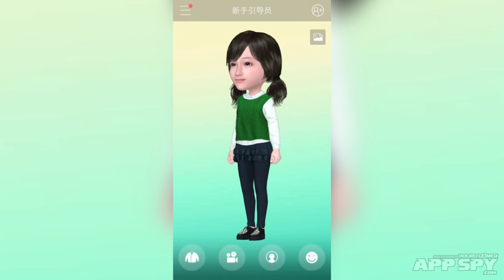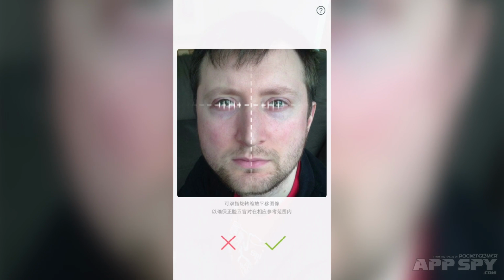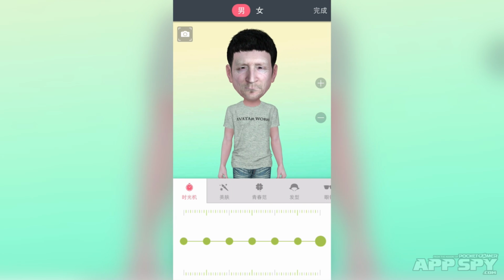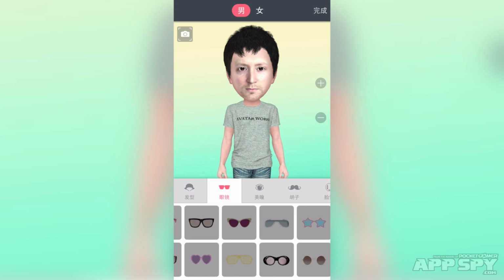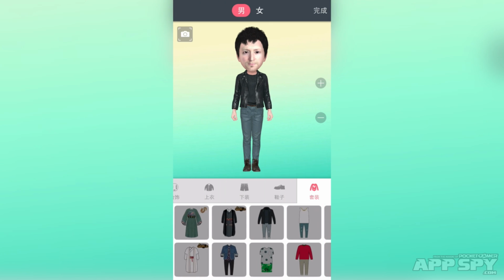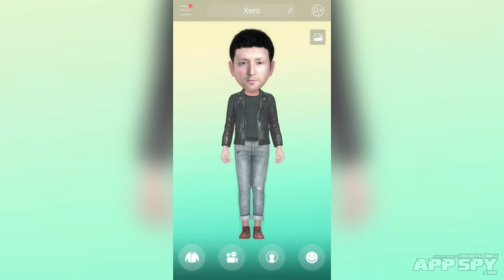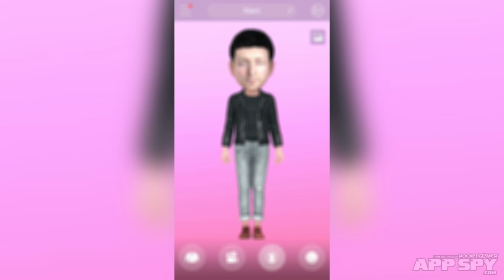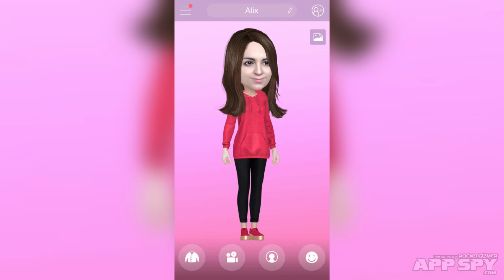How to make yourself in MyIdol | Guide / How-to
The Internet seems to have gone crazy for MyIdol, so here's Peter Willington (@xeroxeroxero) to show you how to get the most from it.